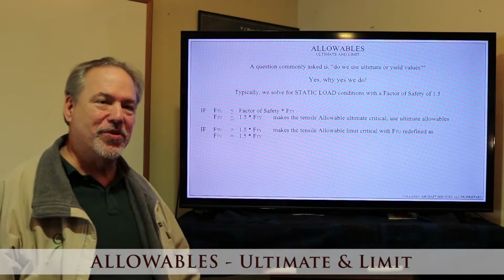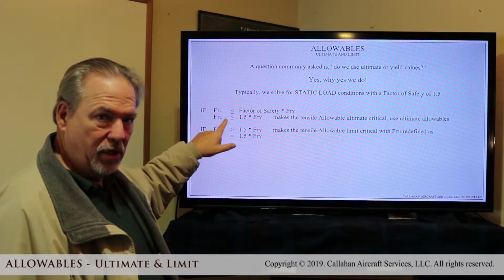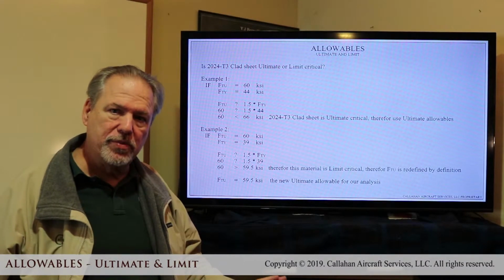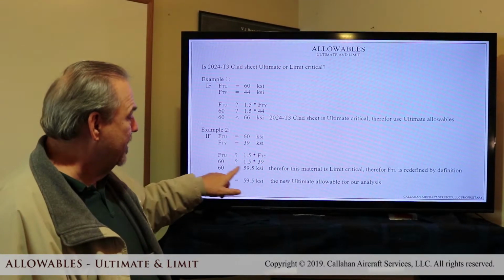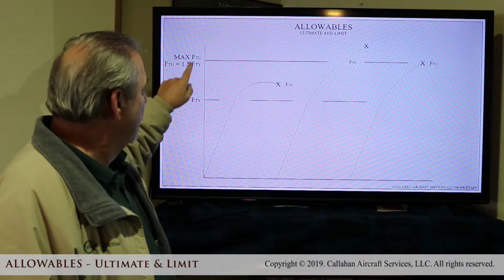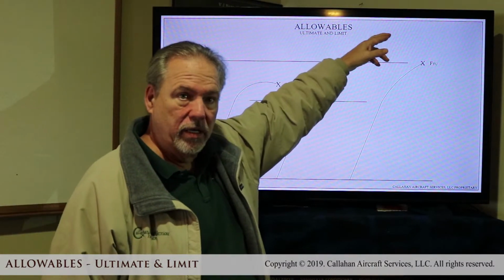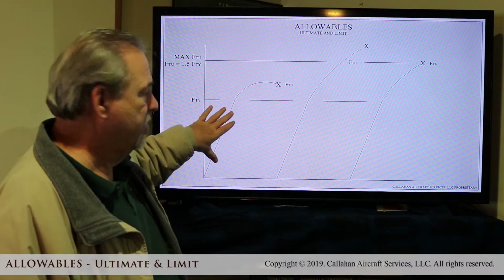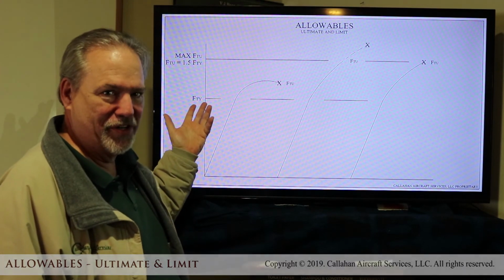Allowables - Ultimate & Limit - Aircraft Structural Analysis 5.2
Series of lectures on practical stress analysis on aircraft structures from an experienced FAA DER.